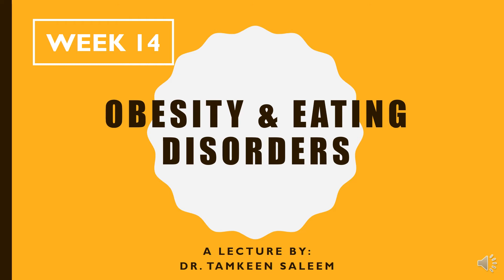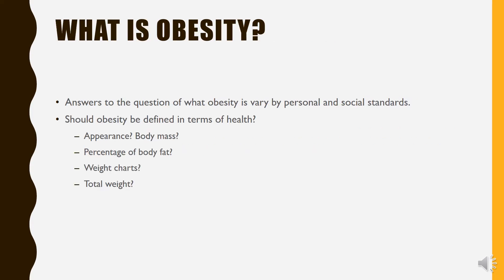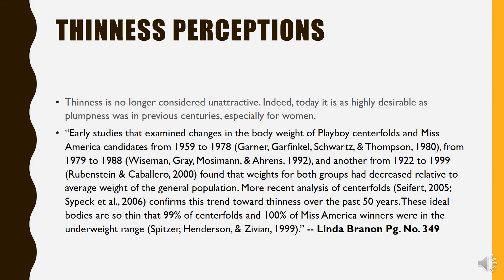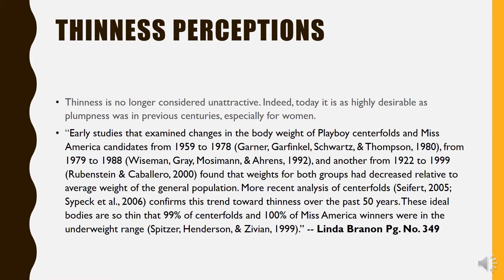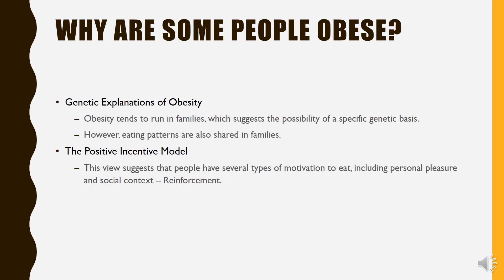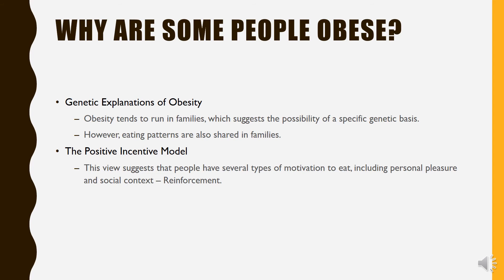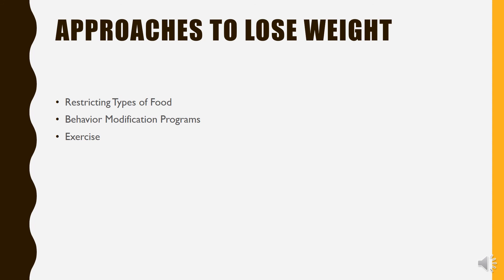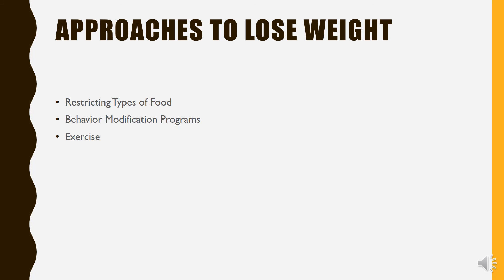Obesity & Eating Disorders (Part 1) | Dr Tamkeen Saleem | Psychology Lectures | 2020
This tutorial reviews about obesity, thinness perception and approaches to weight loss that are hazardous.